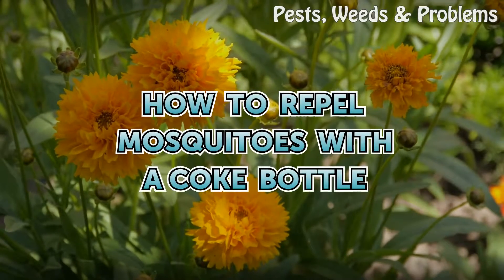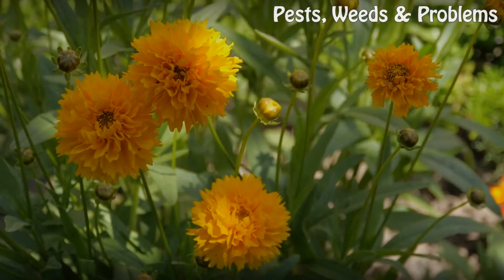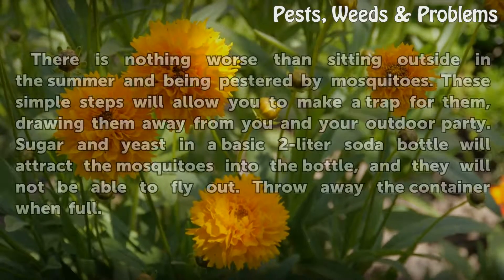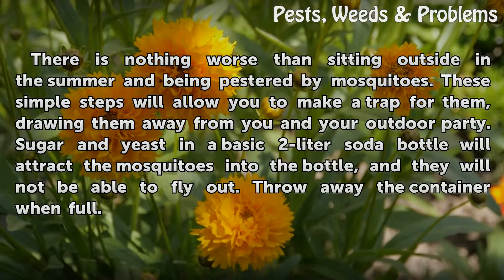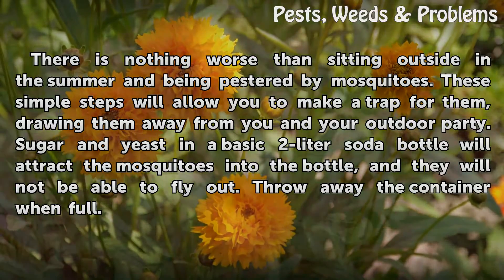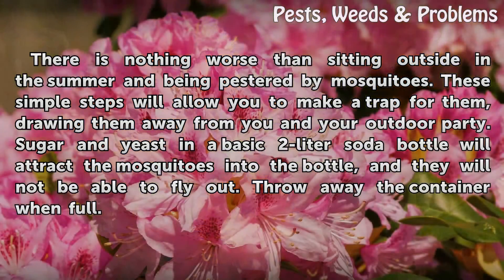How to Repel Mosquitoes With a Coke Bottle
How to Repel Mosquitoes With a Coke Bottle. There is nothing worse than sitting outside in the summer and being pestered by mosquitoes. These simple steps will allow you to make a trap for them, drawing them away from you and  your outdoor party. Sugar and yeast in a basic 2-liter soda bottle will attract the mosquitoes into the bottle, and they...

Table of contents How to Repel Mosquitoes With a Coke Bottle
Things You'll Need 00:41